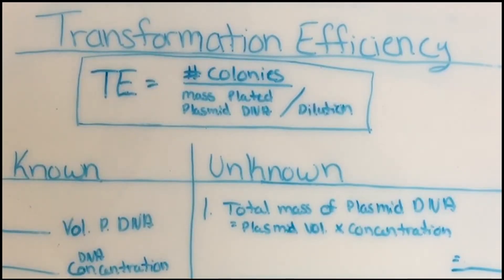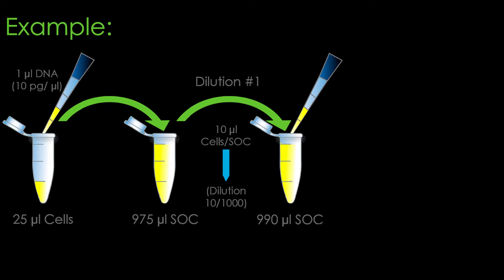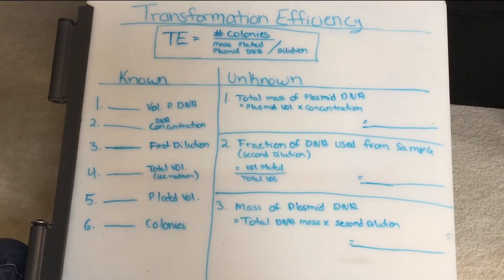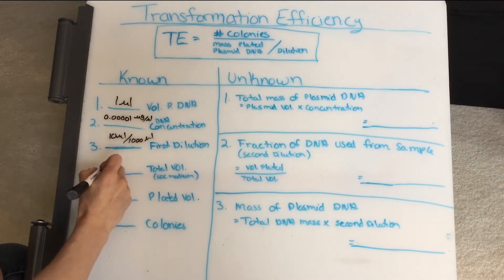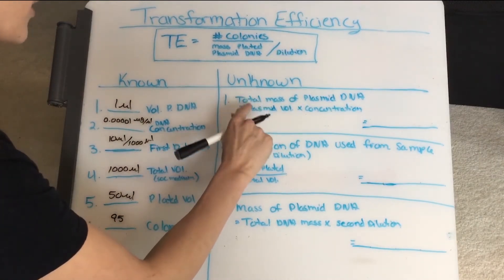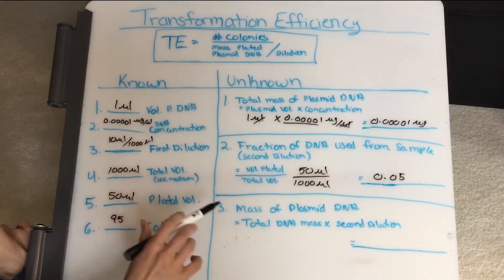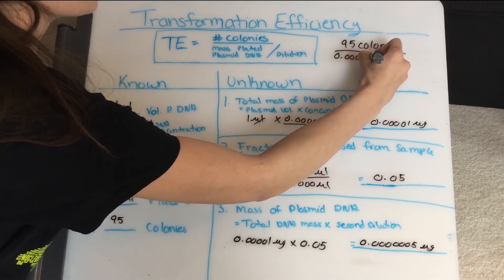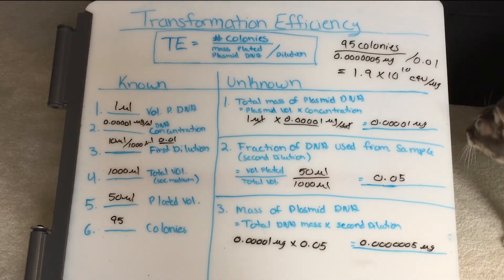How to Calculate Transformation Efficiency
Learn how to calculate genetic transformation efficiency with this whiteboard video.
** Note, in this video we reference a "second dilution" the second dilution being referenced isn't a formal dilution. Instead, it is the plating of the cells. For ease, it's been referred to as Dilution #2 or a second dilution**

Transformation efficiency (TE) is defined as the number of colony forming units (cfu) produced by transforming 1 μg of plasmid into a given volume of competent cells.
TE = Colonies/μg/Dilution
Where:
               Colonies = the number of colonies counted
               μg = amount of DNA transformed in μg
               Dilution = total dilution of the DNA before plating

At GoldBio, we strive to exceed the expectations of our customers, vendors and strategic partners through quality of products, excellent service and attention to detail. Our sustainable business model and relationships with others in the supply chain allow us to provide researchers and scientists with uniquely low prices, while maintaining the highest quality in the industry. We stand behind all our products to the fullest extent with the hope that they will be used in discoveries that benefit all.
Come say hi on other forms of social media!